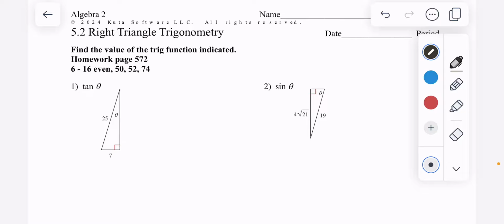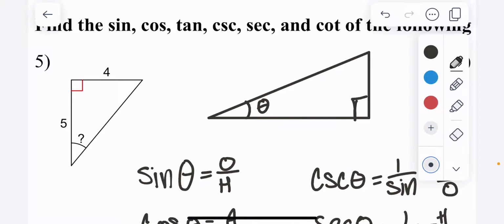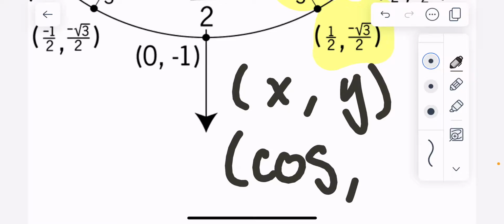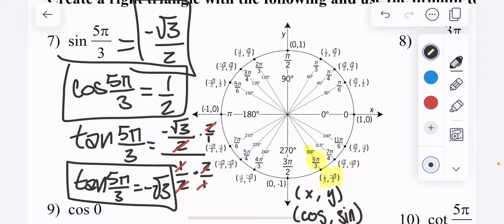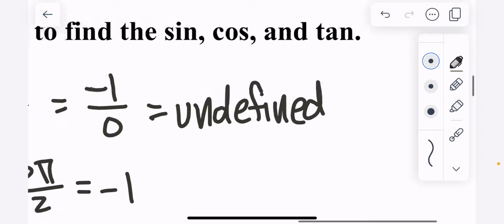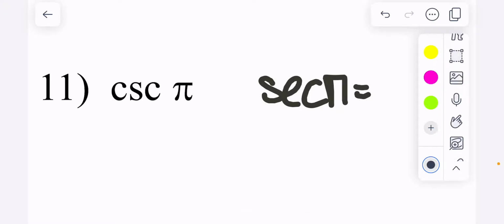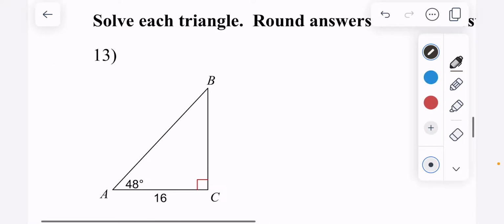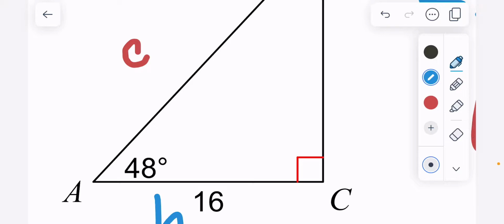5.2 right triangle trig pt 1